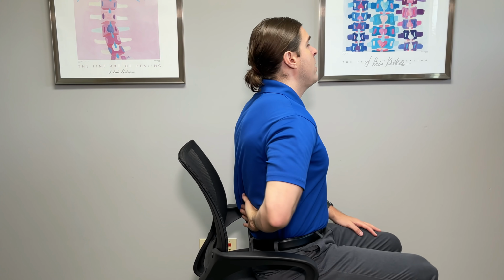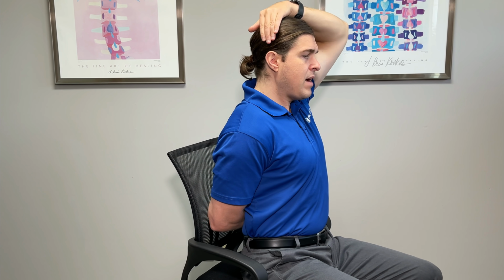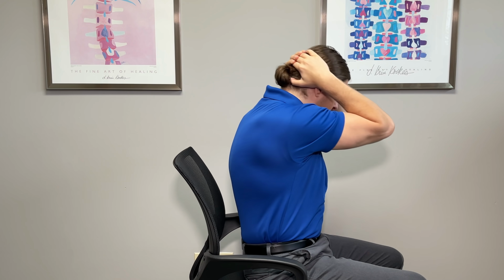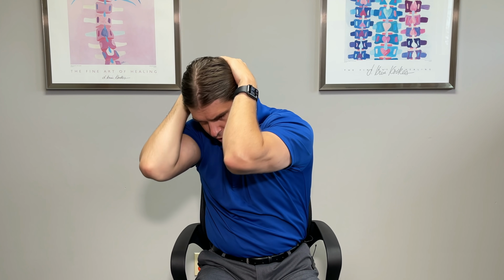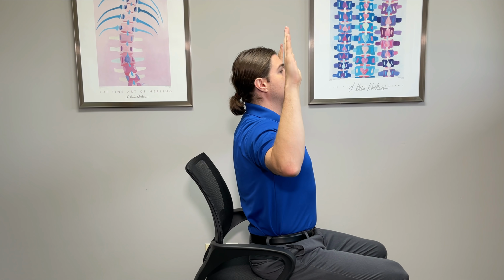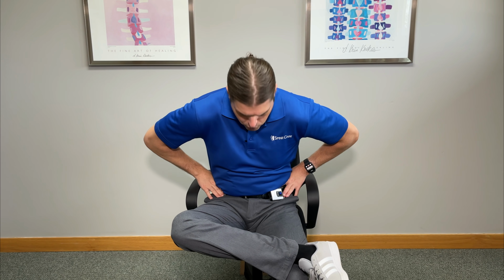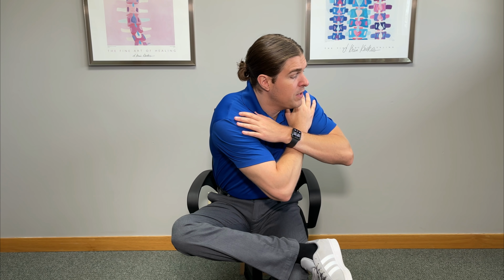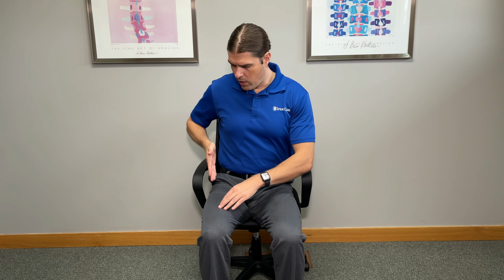Best Back Pain Relief Exercises You Can Do AT WORK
Dr. Rowe shows the best back exercises you can do at work, using NO EQUIPMENT!

If you're dealing with a lot of back aches, tightness, stiffness at work and need a quick fix, this is a video that you're not going to want to miss.

We're going to go over easy, effective back exercises that will be broken down into a step-by-step guide, each targeting a difference area of the back. That way you can target the full back, or just use what's needed.

The great part is the exercises don't require any special equipment, can be done at a desk in a chair, and may give quick relief -- even in as little as 30 SECONDS!

Watch now for the best back exercises to do at work!

Chapters:
0:00 Intro
0:33 Base of Neck
2:48 Upper and Middle Back
4:55 Shoulder Blades
7:05 Low Back and Hips
9:45 Sacroiliac (SI) Joints